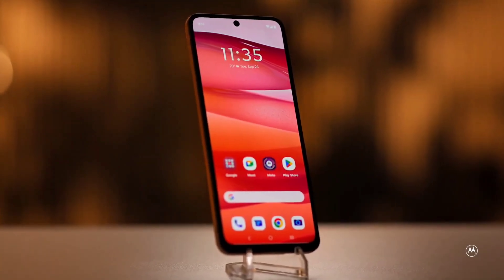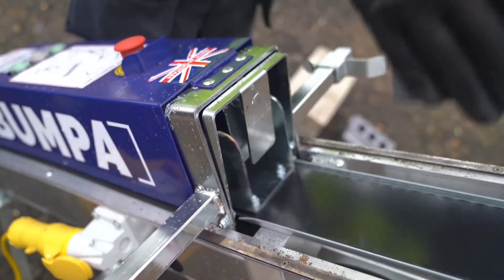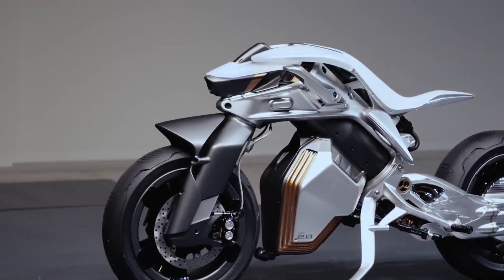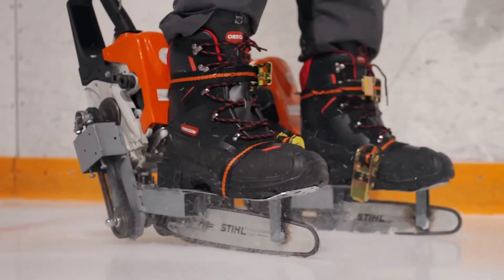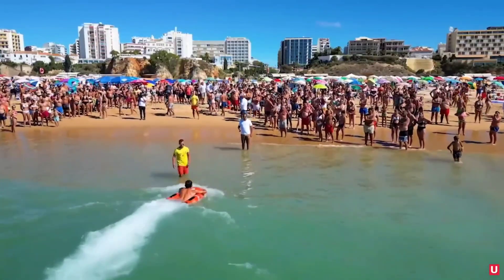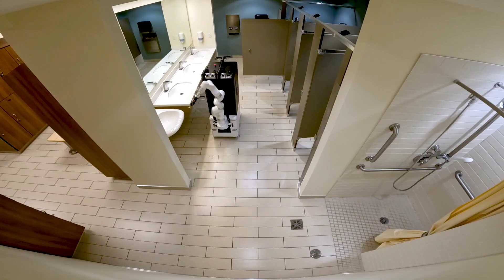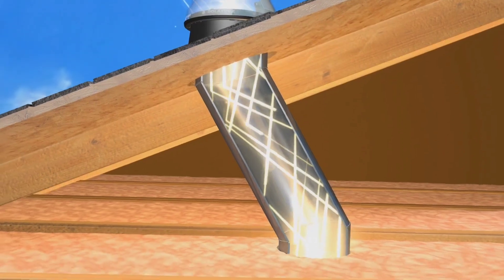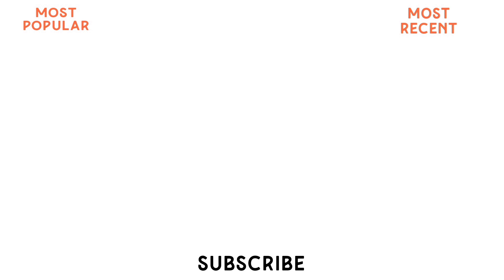New Technological Inventions of 2023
Dive into the realm of future tech with our newest video, spotlighting an array of groundbreaking technological inventions set to make waves in 2023. From artificial intelligence breakthroughs to eco-friendly innovations, we unveil the latest gadgets and concepts that will redefine our daily lives. Join us on this exploration of cutting-edge advancements, providing an exclusive sneak peek into the technological landscape of the upcoming year. Stay ahead of the curve and discover the extraordinary possibilities that lie ahead as we showcase the most anticipated tech trends.

TIME STAMPS
00:00 - Intro
00:14 - Motorola's adaptive concept
01:10 - Bumpa
02:07 - MOTOROiD2
03:03 - CHAINSAW SKATES
04:07 - U SAFE
05:11 - SOMATIC
06:13 - Solatube